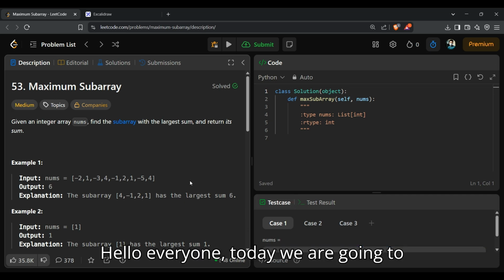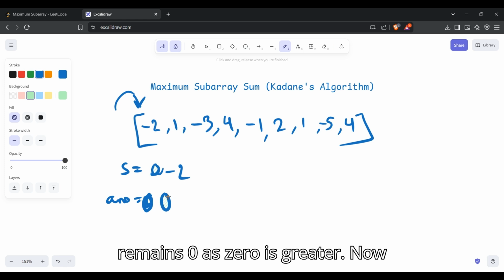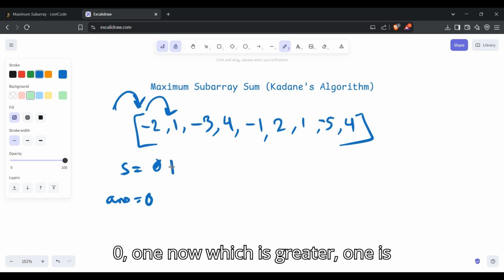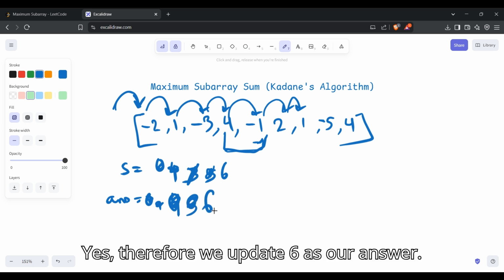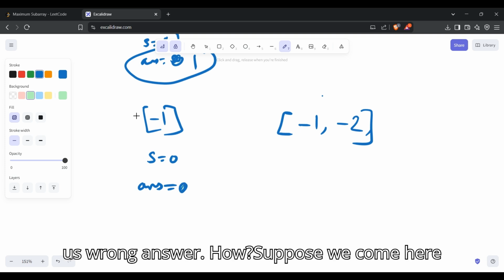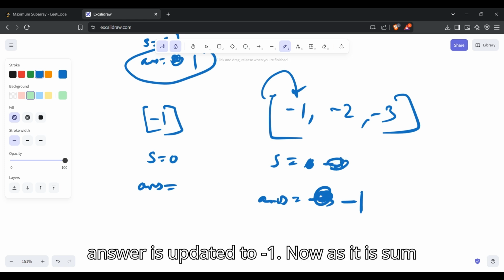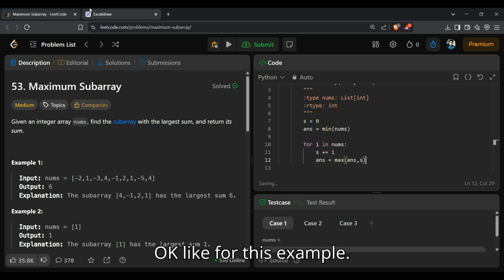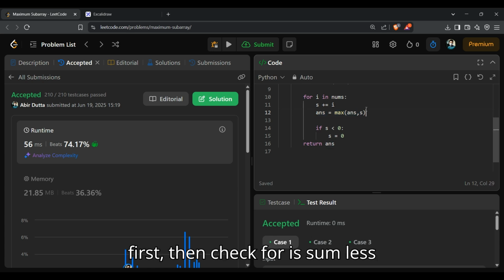Leetcode 53: Maximum Subarray Sum | Kadane’s Algorithm in Python with Edge Cases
In this video, we solve Leetcode 53 – Maximum Subarray using the powerful and efficient Kadane’s Algorithm, explained clearly in Python. We also handle all the important edge cases that are often overlooked.

📌 What’s covered:

Problem statement with real examples

Full breakdown of Kadane’s Algorithm

Python implementation with clean logic

How to handle all edge cases (like all-negative arrays)

👨‍💻 Language: Python
🧠 Difficulty: Medium (but very common in interviews)

🎯 This is a must-know problem for coding interviews at FAANG, product-based companies, and campus placements.

💬 Have doubts or better tricks? Let’s chat in the comments!